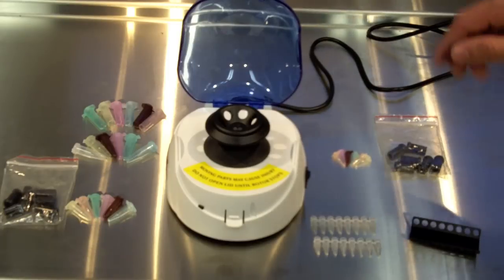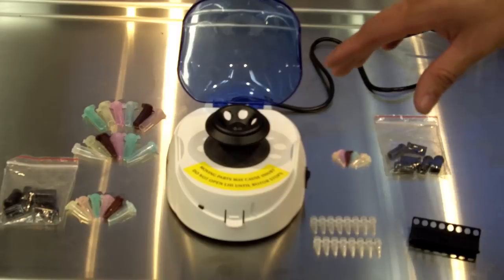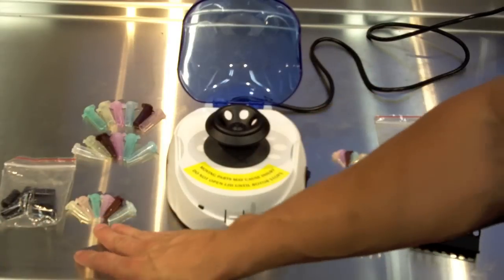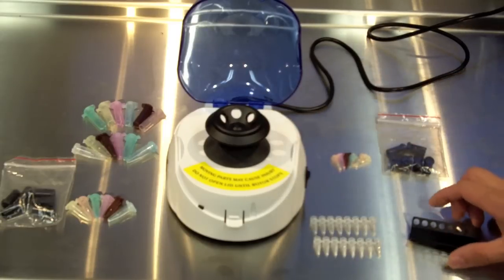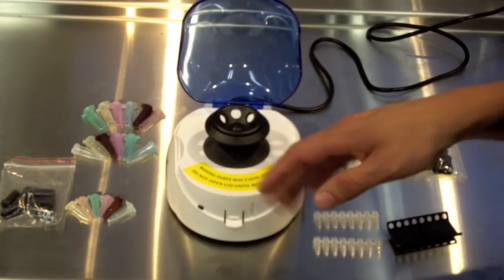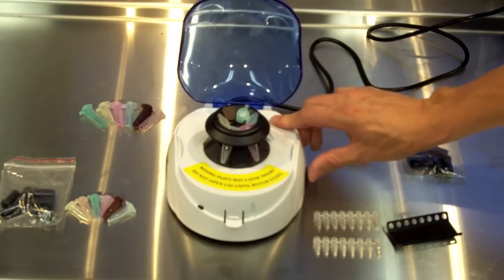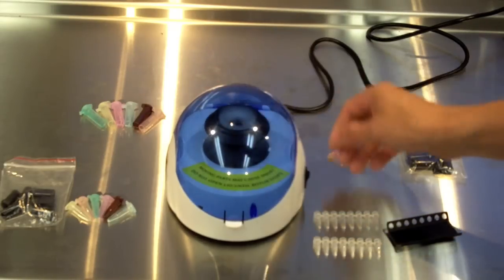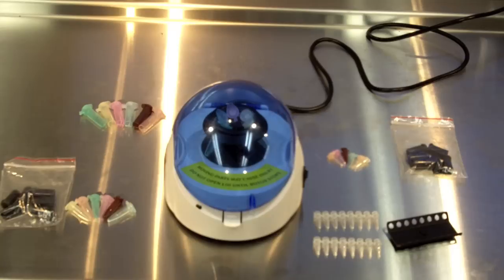ExtraGene Mini Centrifuge | Quasar Instruments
The ExtraGene mini centrifuge is a great centrifuge for your lab.  With its high reliability, all the accessories you need to run 2.0, 1.5, 0.5 microtubes as well as PCRS strips and tubes this a great unit at a great price.